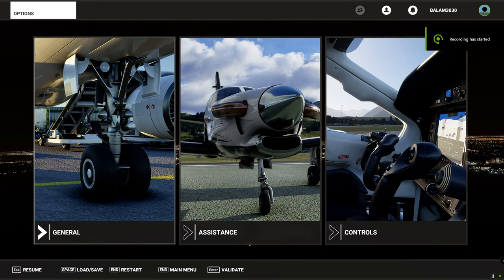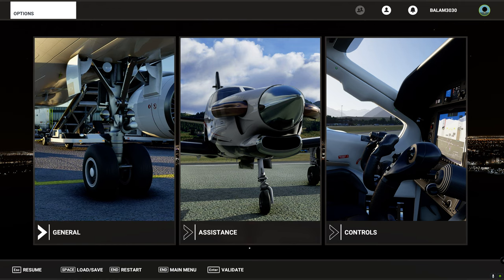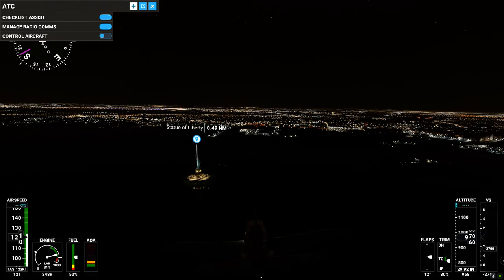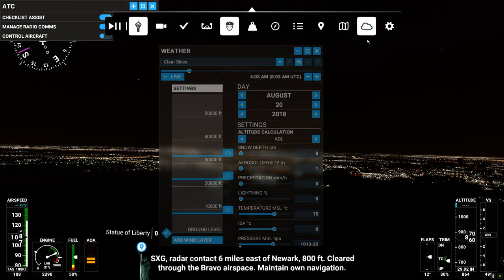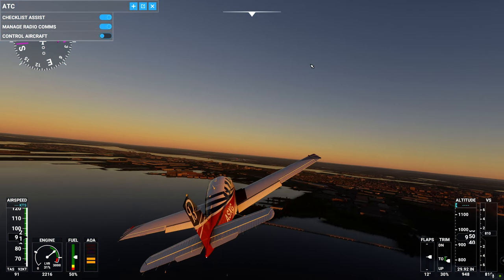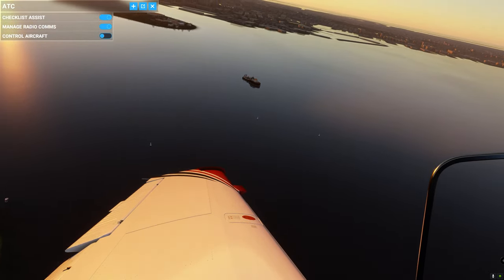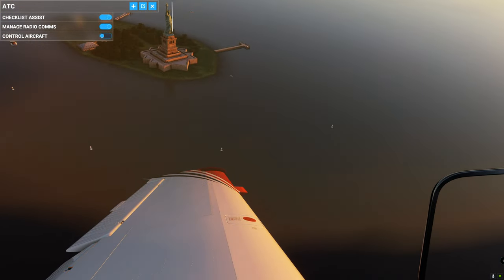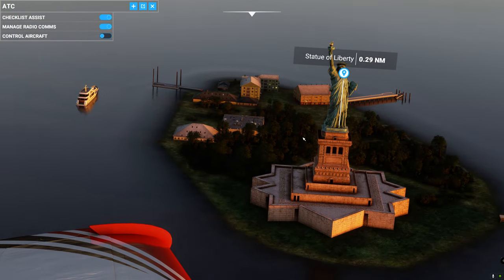Statue of Liberty NYC quick fly through Bonanza G36 RTX 3070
Just doing a quick fly through of lady liberty after this weeks updates on U.S. landmarks.